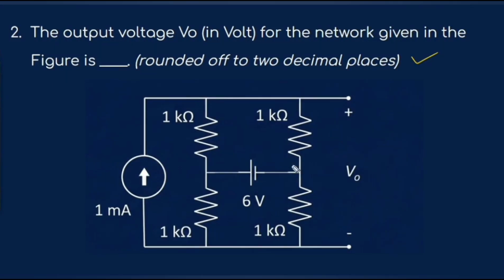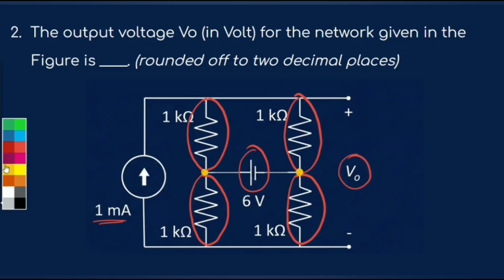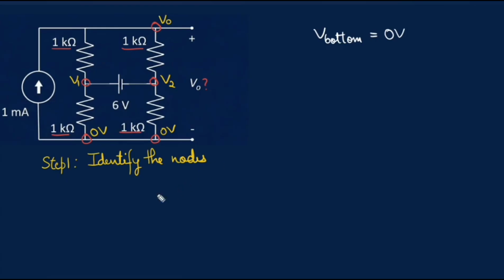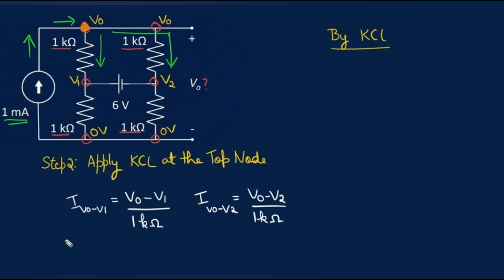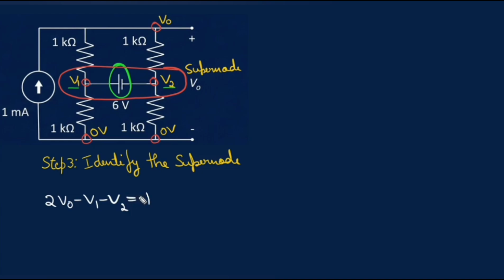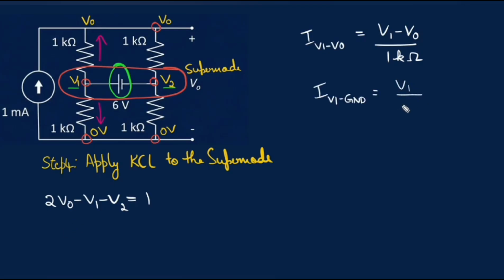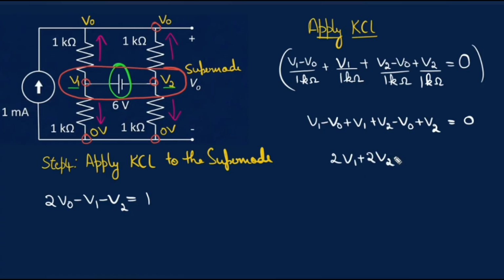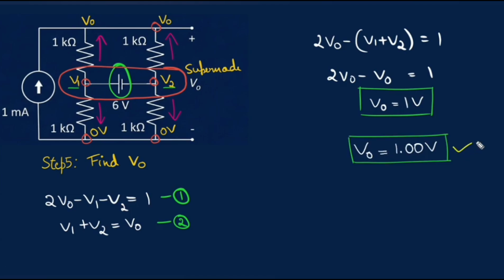GATE ECE 2026 Q30 | Supernode Made Easy 🔥 | Nodal Analysis Step-by-Step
**GATE ECE 2026 Question 30 — Nodal Analysis + Supernode | Step-by-Step Solution**

In this video, we solve **GATE ECE 2026 Question 30** using **Nodal Analysis and the Supernode concept**.

This is the **second GATE previous-year problem** in our Nodal Analysis + Supernode series. The question involves a **6 V voltage source between two unknown nodes**, making it a perfect example of when and how to apply the **supernode technique**.

### In this video, you will learn:

✔️ How to identify the unknown node voltages
✔️ How to apply KCL at the output node
✔️ How to recognize a supernode
✔️ How to write KCL around a supernode
✔️ Why the current through an ideal voltage source does not need to be calculated
✔️ How to simplify the equations and find the output voltage quickly
✔️ How to avoid solving unnecessary variables in GATE problems

The final answer is:

**V₀ = 1.00 V**

If you're preparing for **GATE ECE 2027** and currently studying **Network Theory**, this problem is especially useful for understanding how **Nodal Analysis and Supernode** questions are approached in the actual GATE exam.

📌 **Topic:** Network Theory
📌 **Concepts:** Nodal Analysis, KCL, Supernode
📌 **Exam:** GATE ECE 2026
📌 **Question:** Q30

Watch till the end for the key GATE takeaway on recognizing and solving supernode problems efficiently.